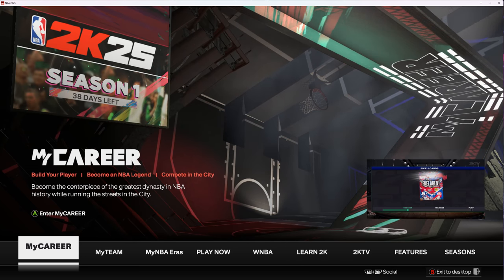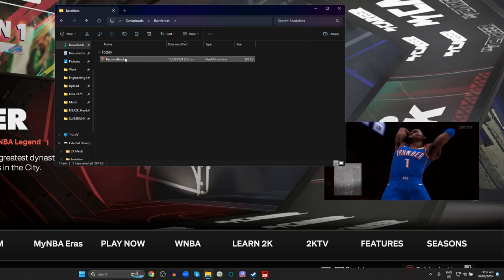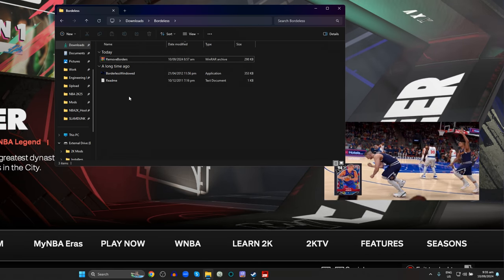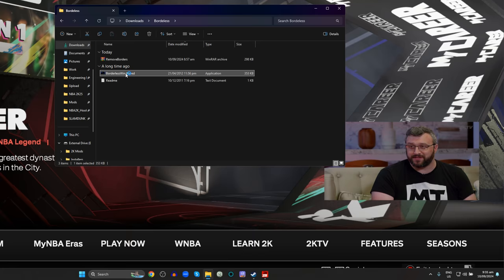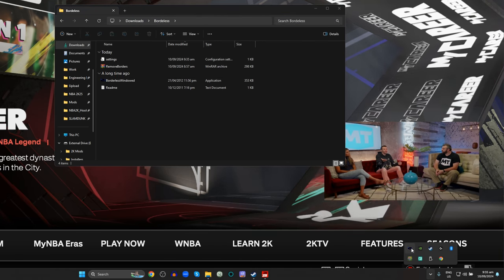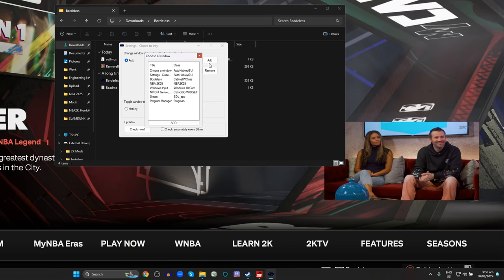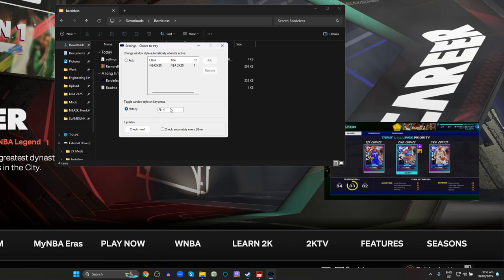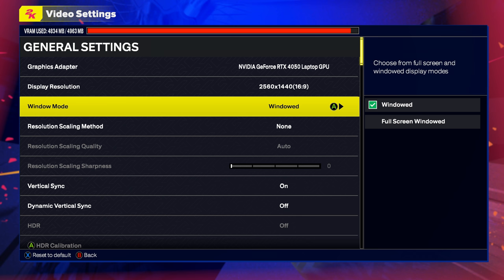How to play borderless windowed | NBA 2K25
NBA 2K17
NBA 2K20
NBA 2K21
NBA 2K22
NBA 2K23
NBA 2K24
NBA 2K24 Current Gen PC
NBA 2K24 New Gen XBOX
NBA 2K24 New Gen PS5
NBA 2K24 Next Gen PC
NBA 2K25
NBA 2K25 Next Gen PC
NBA 2K25 New Gen PC
NBA 2K25 New Gen XBOX
NBA 2K25 New Gen PS5
NBA 2K Gameplay
NBA 2K PC Gameplay
Atlanta Hawks
Boston Celtics
Brooklyn Nets
Charlotte Hornets
Chicago Bulls
Cleveland Cavaliers
Dallas Mavericks
Denver Nuggets
Detroit Pistons
Golden State Warriors
Houston Rockets
Indiana Pacers
Memphis Grizzlies
Miami Heat
Milwaukee Bucks
Minnesota Timberwolves
Orlando Magic
Philadelphia 76ers
Phoenix Suns
Portland Trail Blazers
Sacramento Kings
San Antonio Spurs
Toronto Raptors
Utah Jazz
Washington Wizards
Slam Dunk 2K Mod
Paris Olympics 2K Mod
How to install mods NBA 2K25
MyCareer NBA 2K25
Play Now NBA 2K25
MyTeam NBA 2K25
Blacktop NBA 2K25